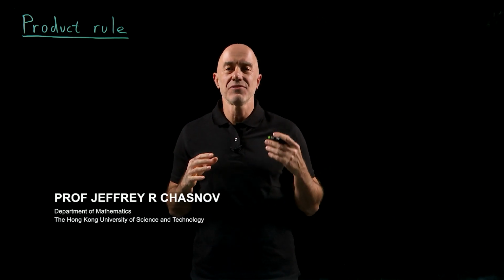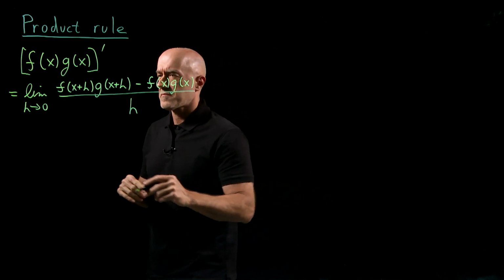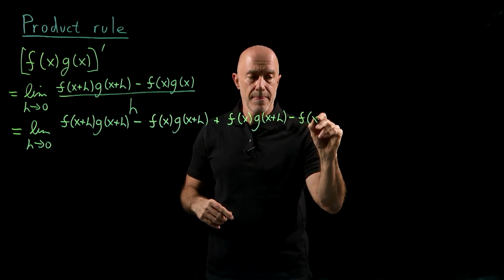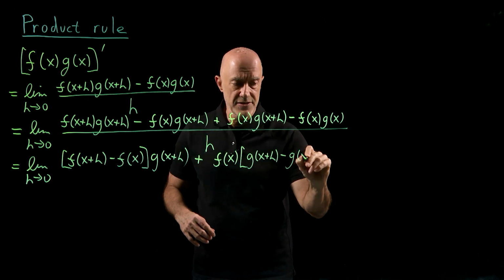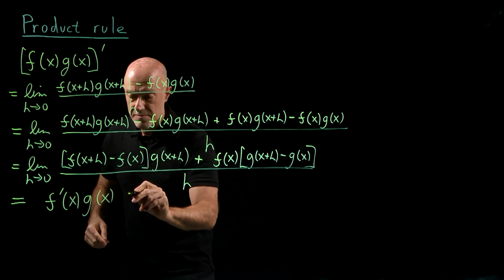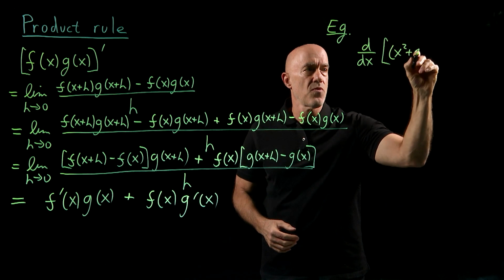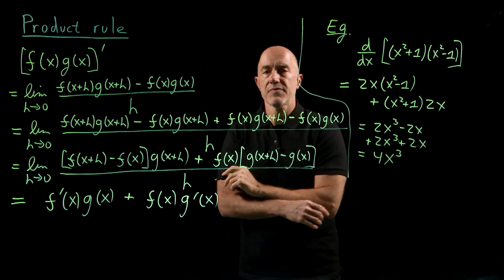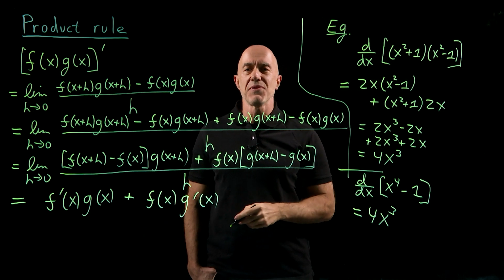Product Rule for Derivatives | Lecture 13 | Calculus for Engineers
Learn how to apply the product rule for differentiating the product of two functions: "The derivative of the first times the second plus the first times the derivative of the second." Understand the derivation and see examples, including polynomial products, to illustrate how the product rule simplifies differentiation of complex functions.